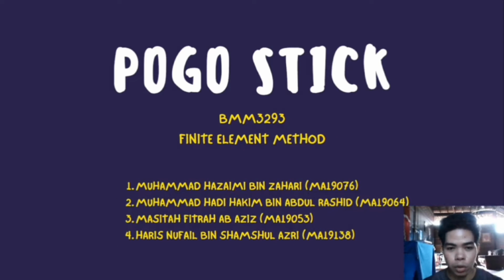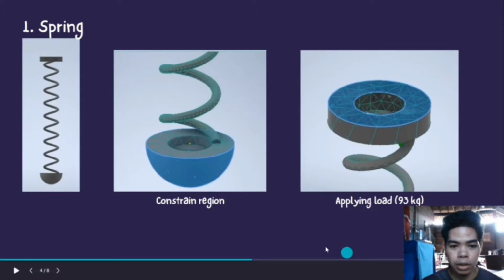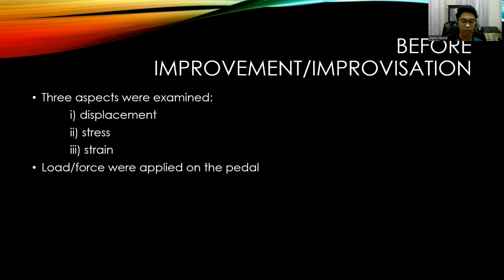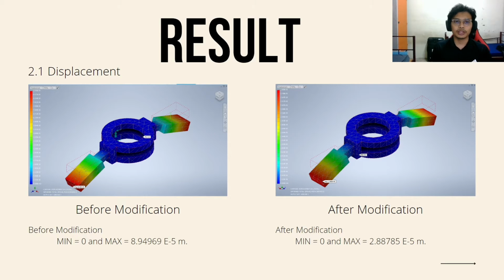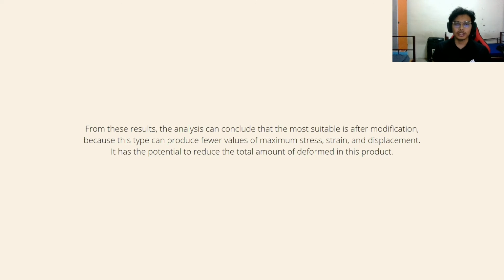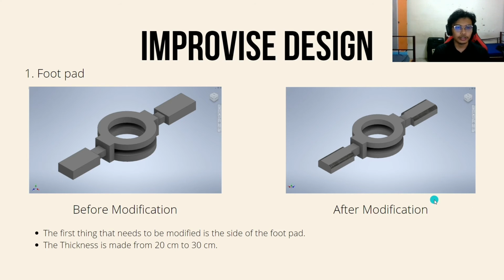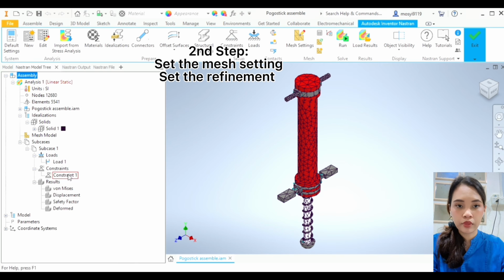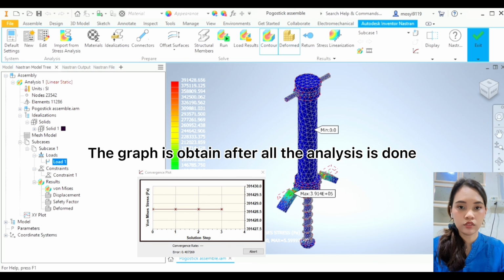Project Fem Group 8 BMM3293